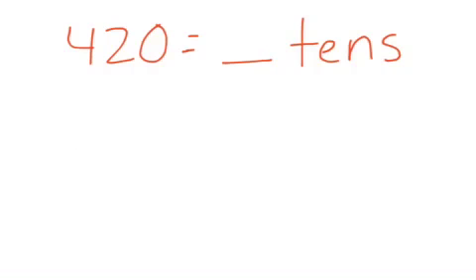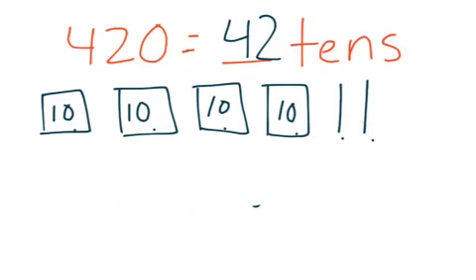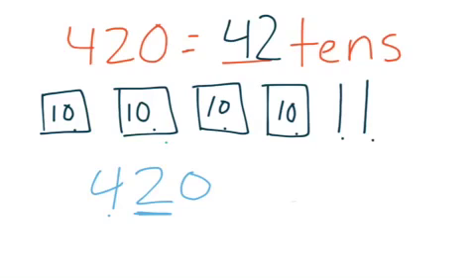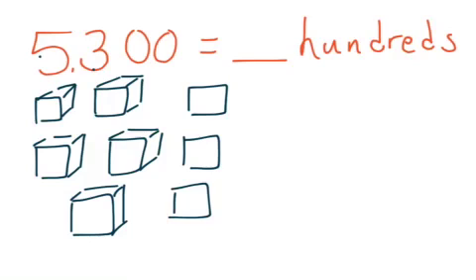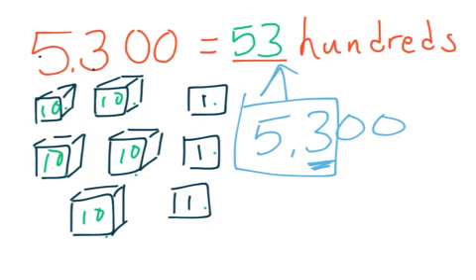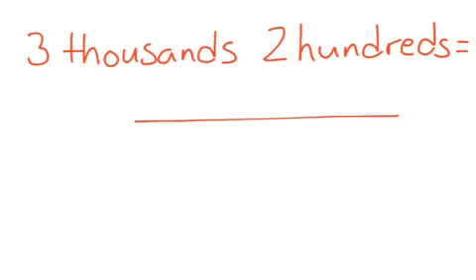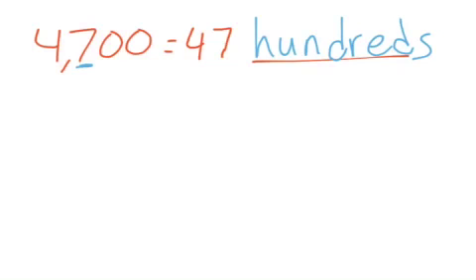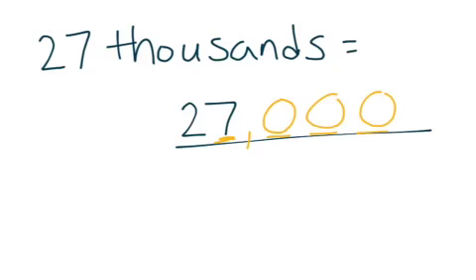GoMath 4th grade Lesson 1.5 - Rename Numbers